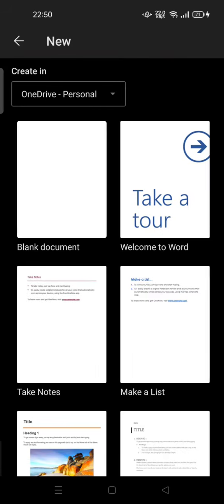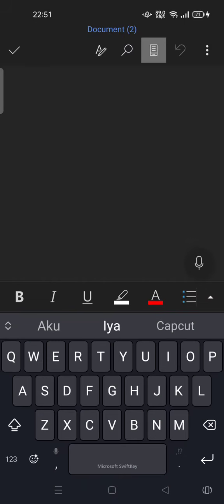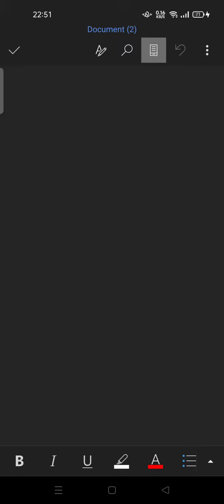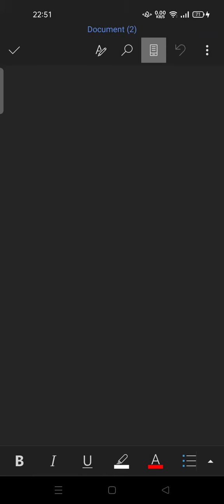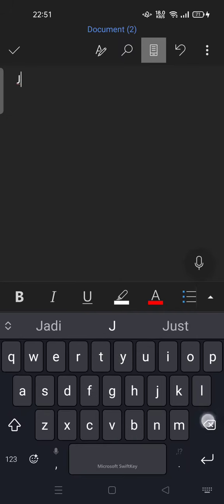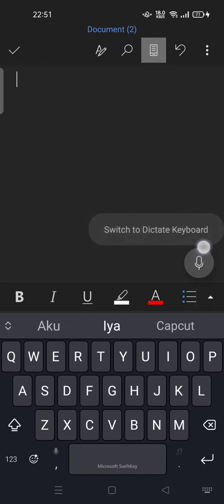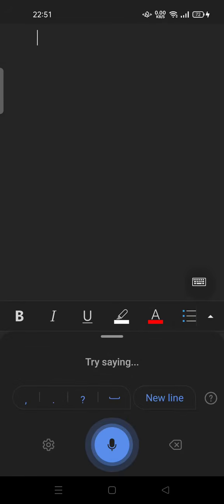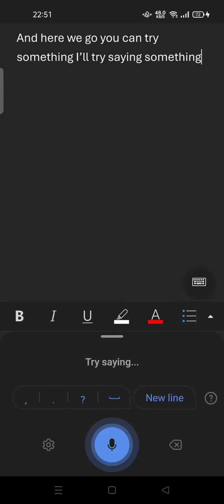⚡️ HACKS: How to Voice type using MS Word on Android | FIX Problem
How to Voice type using MS Word on Android | FIX Problem.